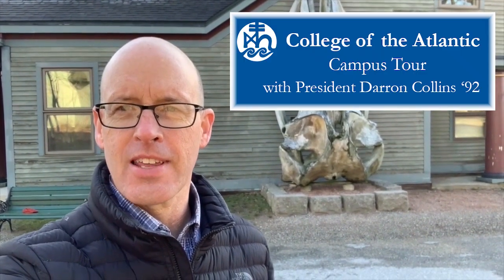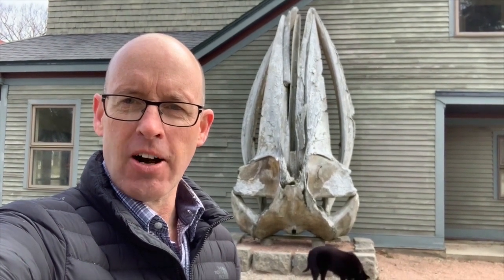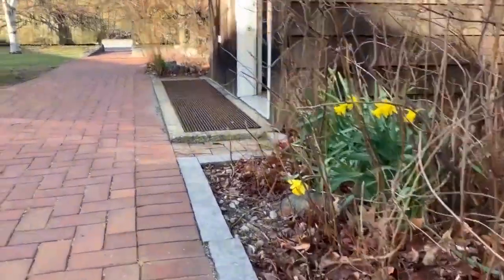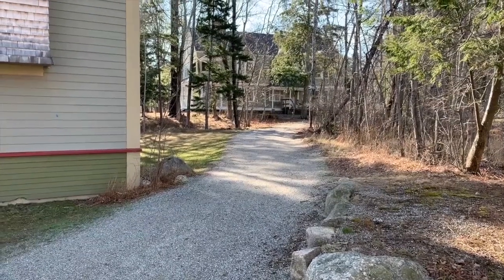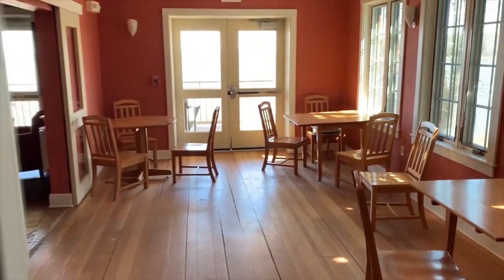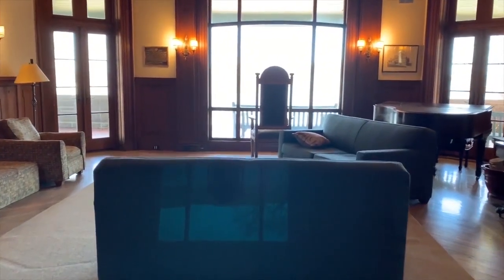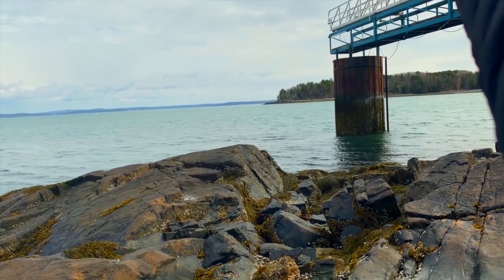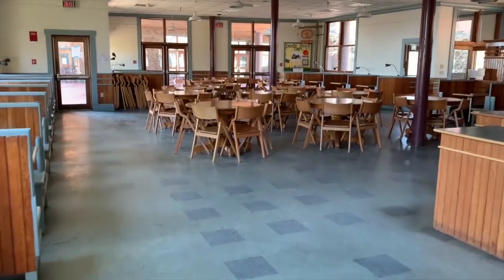College of the Atlantic Campus Tour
COA President Darron Collins '92 leads a tour of COA's waterfront campus in Bar Harbor, Maine. Set between Frenchman Bay and Acadia National Park, COA campus is an ideal place to live, learn, and explore. The college also owns two organic farms and two offshore field research stations where students study and work.